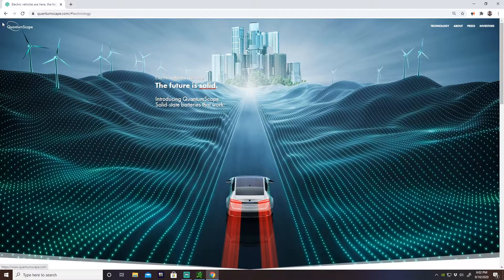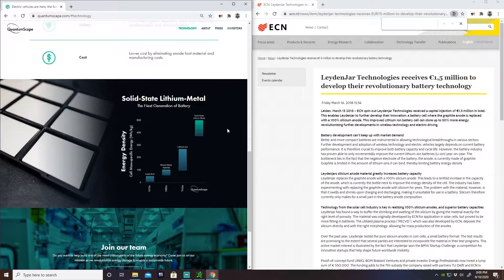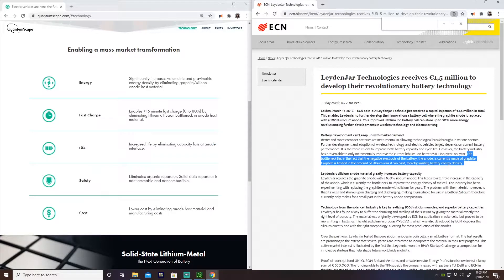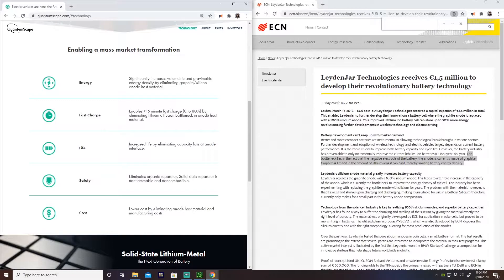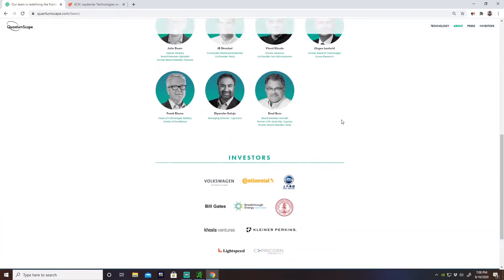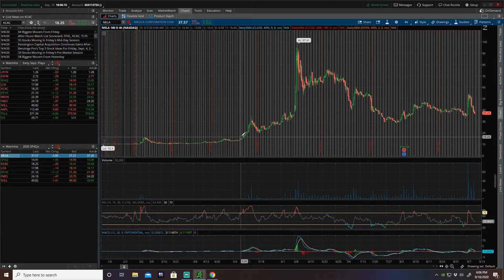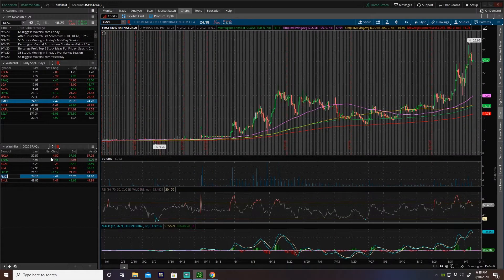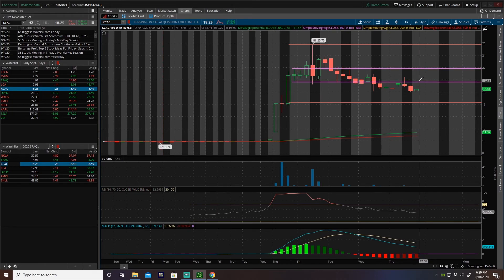QuantumScape SPAC Merger! KCAC Solid State EV Battery Technology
I hope you found this DD and charting useful. Really excited about this company just patiently waiting for the cool off so we can get a nice entry point!

I'll keep these coming boys... Lets.Get.Rich.

I am not a financial advisor. I am describing my approach to investing and showing my portfolio. Trade at your own risk, do your own research, and understand the risk of ever position you take. You WILL lose money trading stocks or options without a clear cut entry and exit point. Always have a plan for multiple outcomes. Practice executing said plans and refining them.